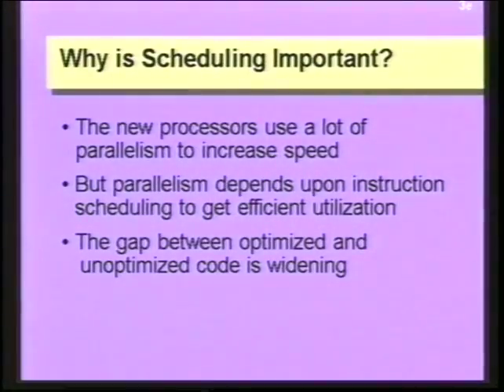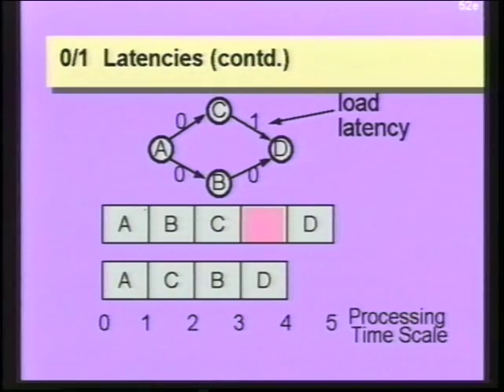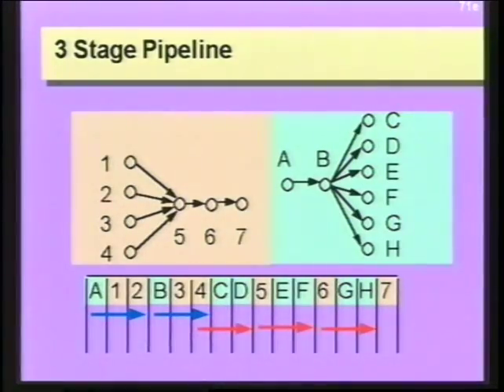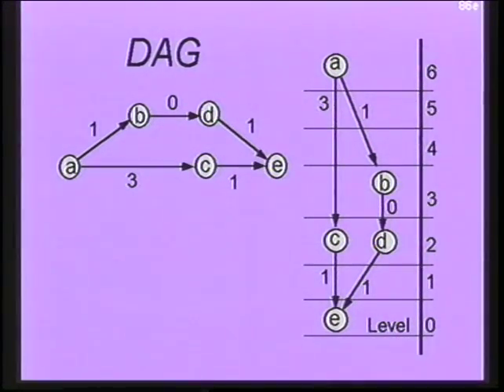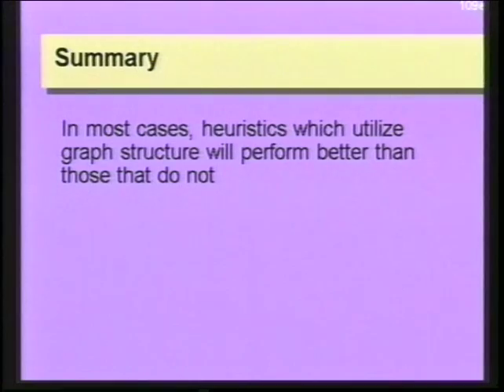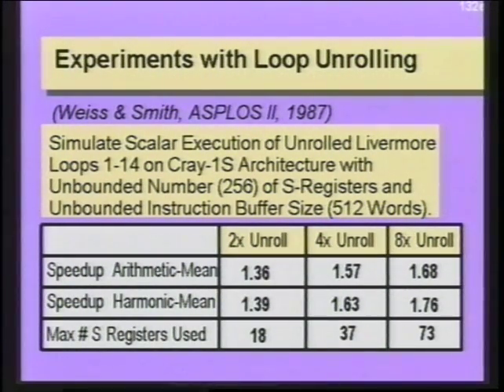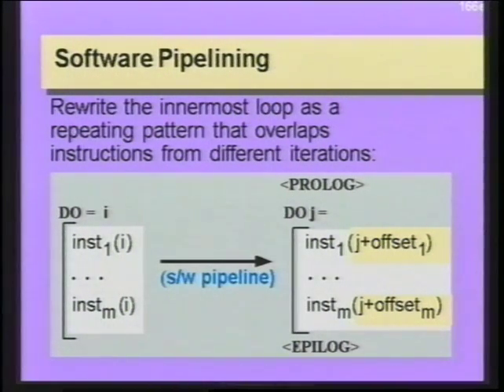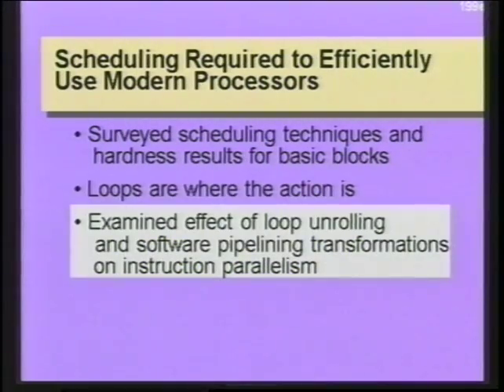Don't Waste those Cycles, lecture by Vivek Sarkar and Barbara Simons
Don't Waste Those Cycles: An In-Depth Look at Scheduling Instructions in Basic Blocks and Loops, a lecture by Vivek Sarkar and Barbara Simons. This video was recorded in August 1994.

From University Video Communications' catalog:

"Sarkar and Simons survey scheduling techniques and hardness results for the problem of basic-block instruction scheduling on pipelined machines and machines with inter-instructional latencies. They also describe the loop unrolling and software pipelining transformations, and examine the effect of these transformations on instruction parallelism in loops."